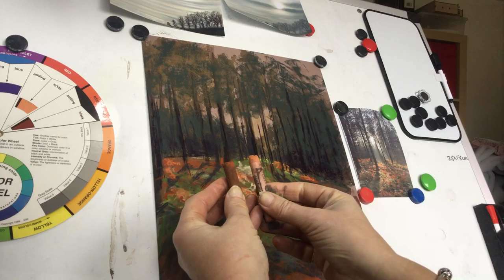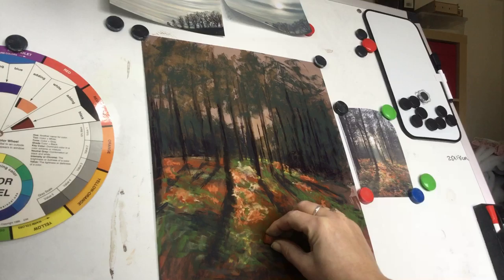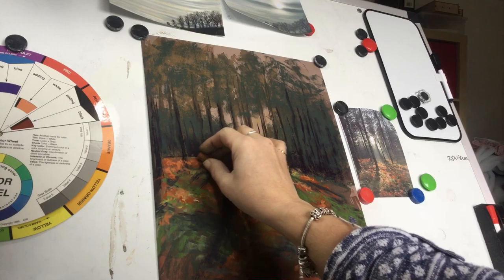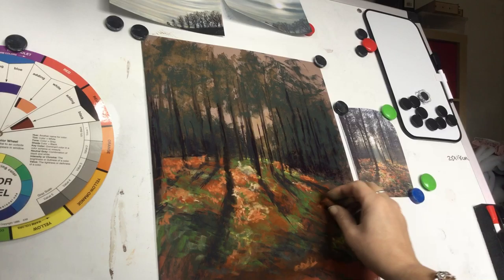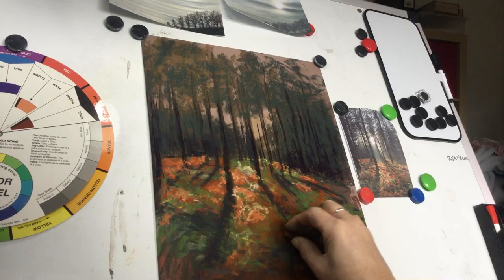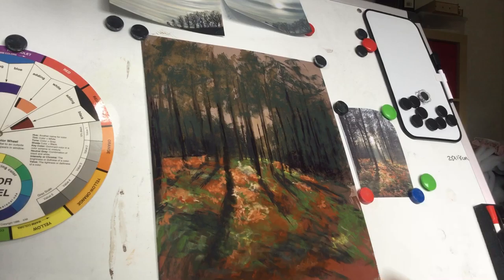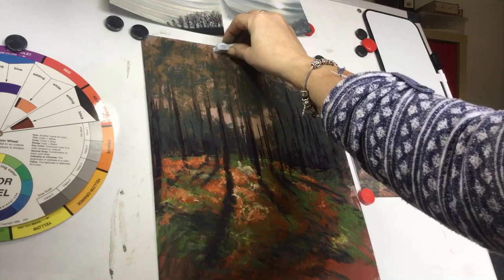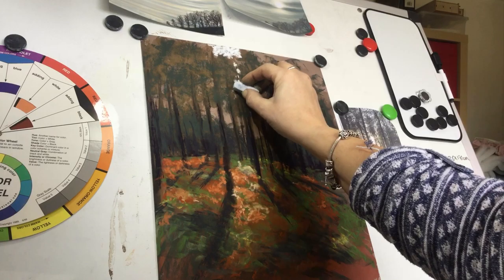Underpainting part 4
A continuation of the underpainting series.  The middle section using fixative to create light and how to create light through trees